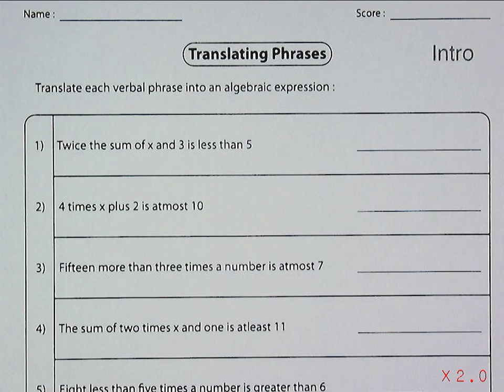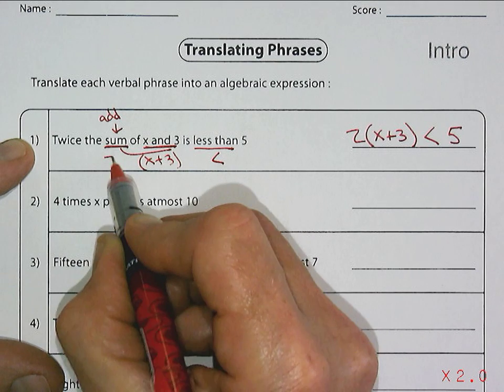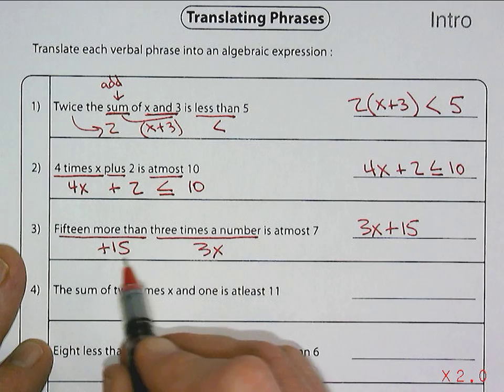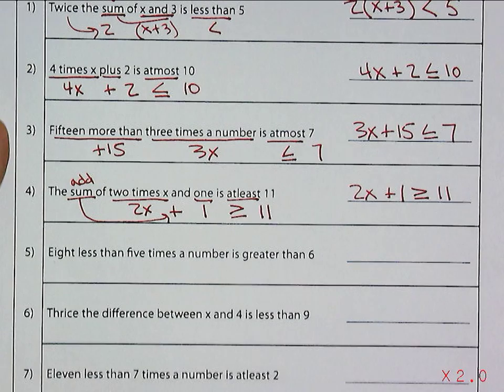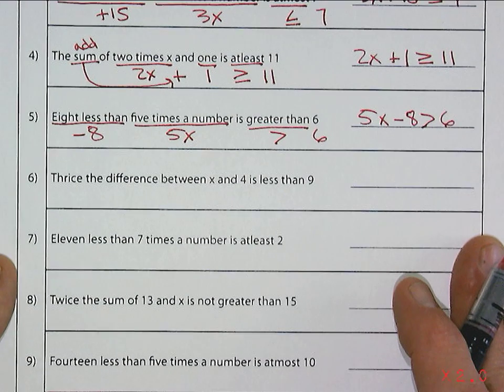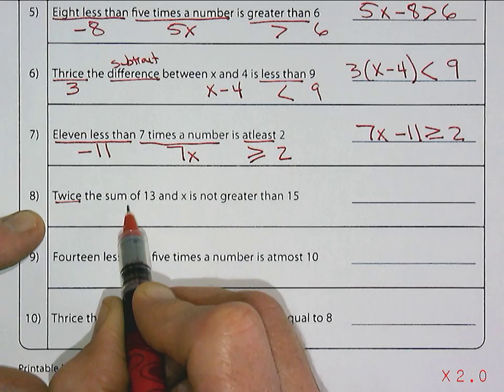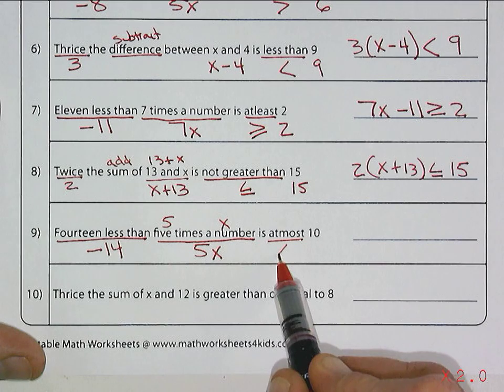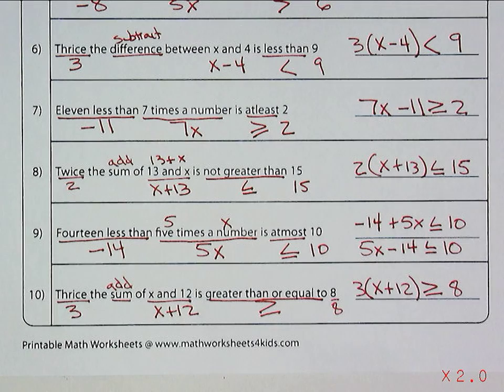Translating Two Step Inequality Phrases